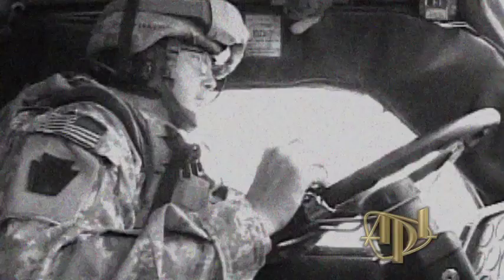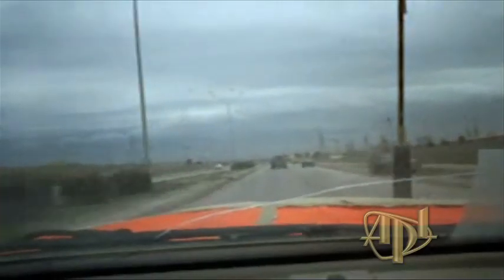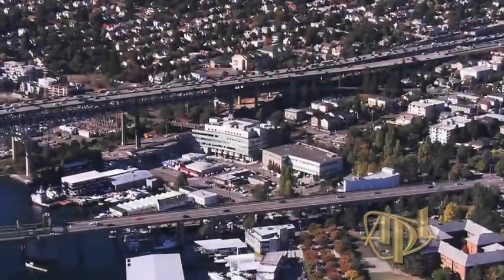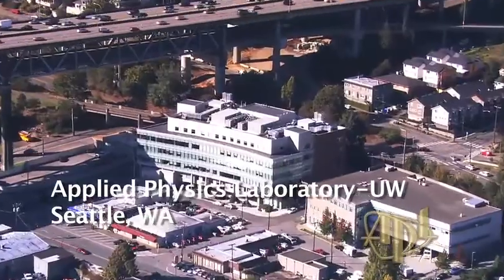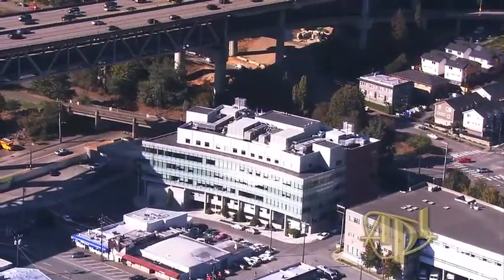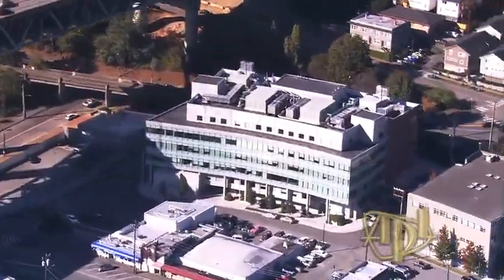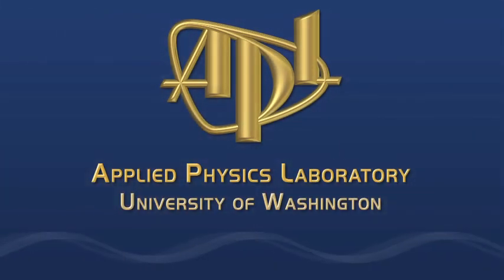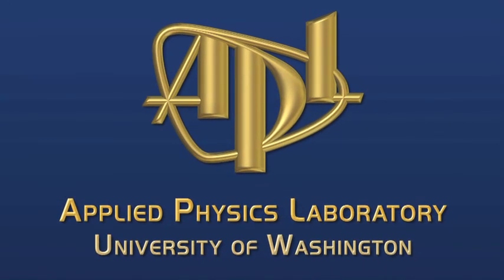Detecting IEDs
APL-UW conducts basic scientific research to increase the predictive capabilities of counter-IED efforts and to detect IEDs at distance and speed before they can cause harm.